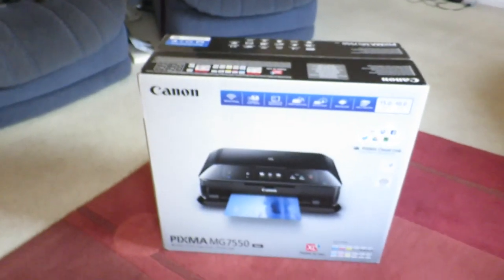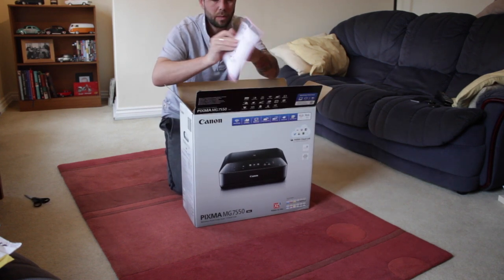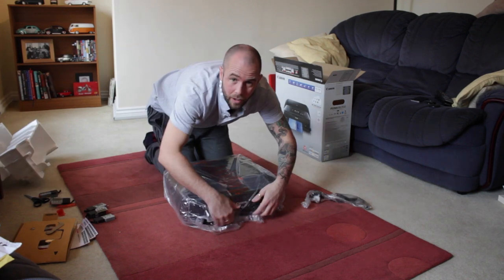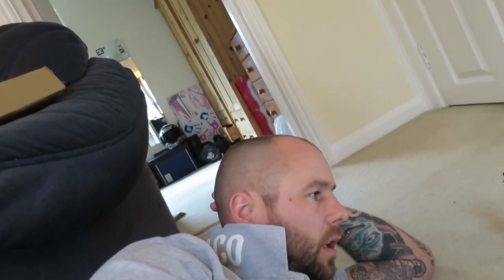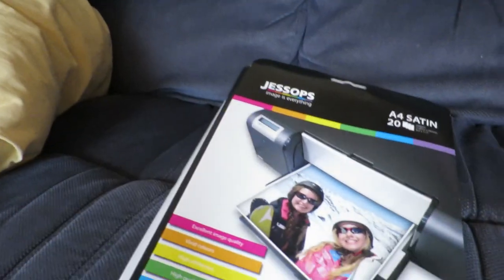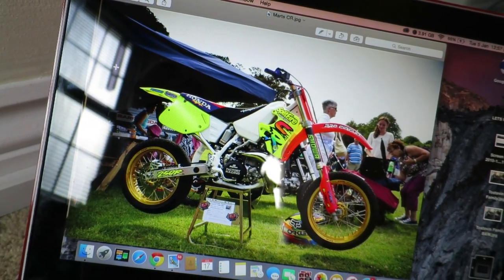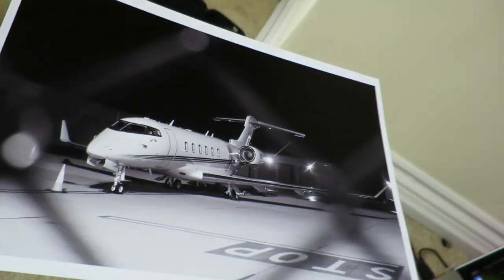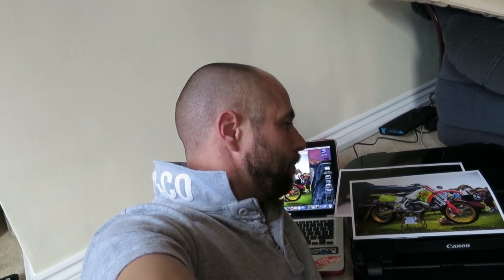CANON PIXMA PRINTER UN-BOXING & TEST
Taking a first look at the canon pixma mg 7550 printer in this un-boxing and print test.

Just creating memories through vlogs.. Hope you enjoy :)